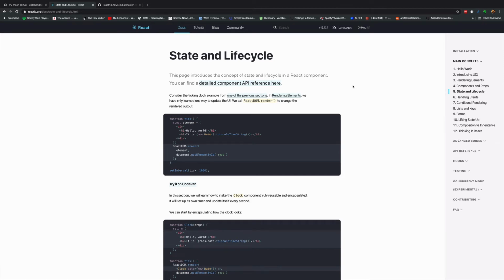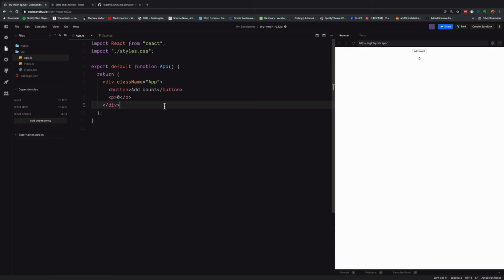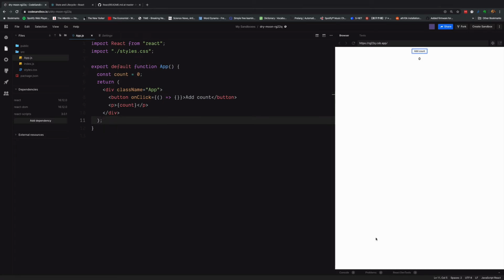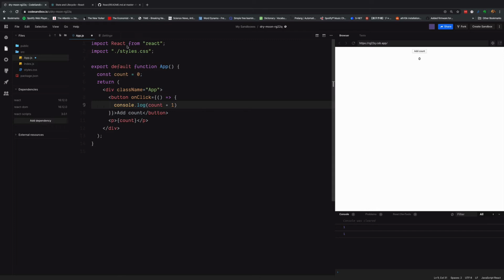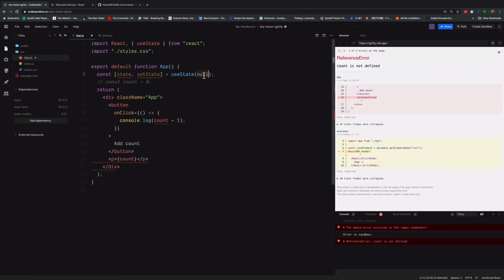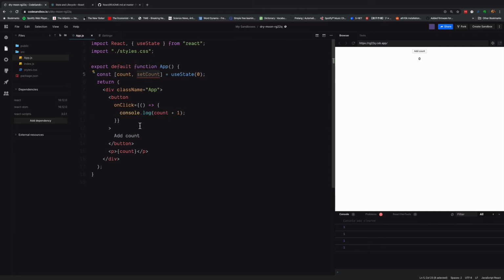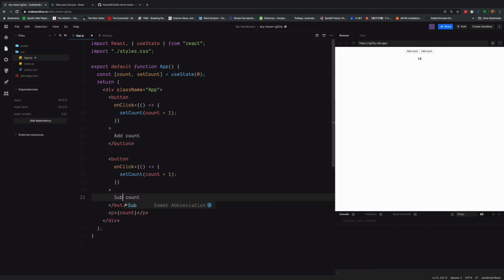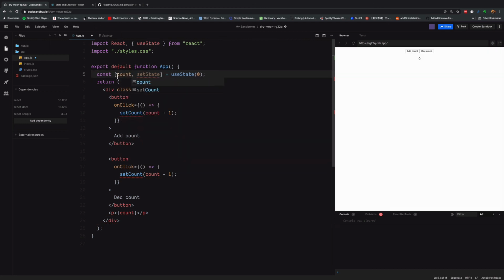WEEK 2 REACT state intro